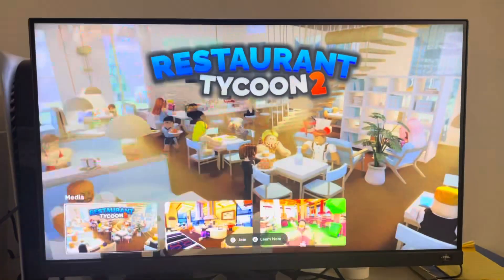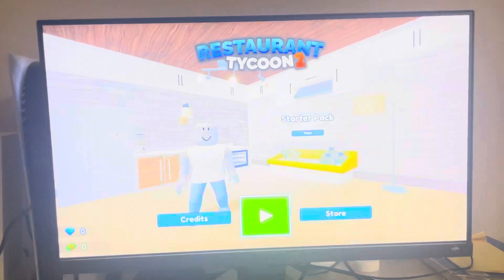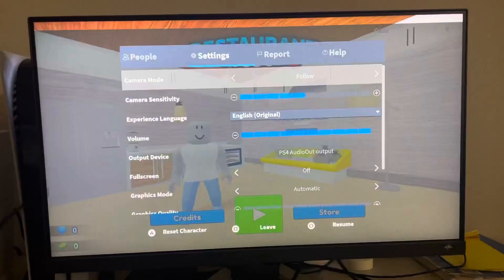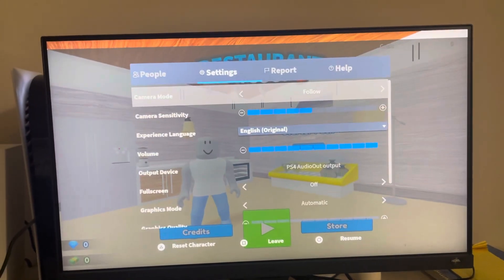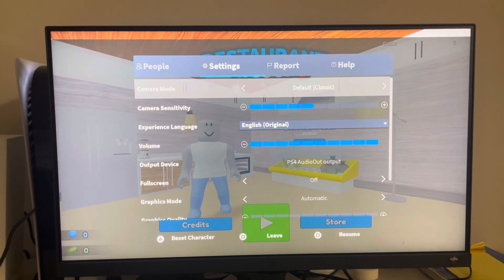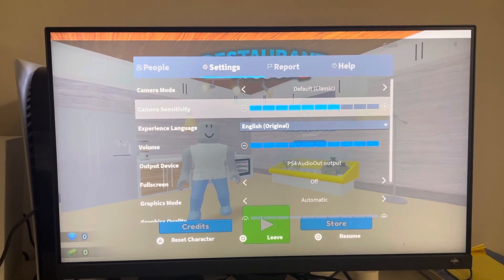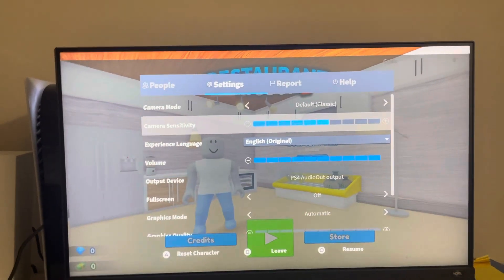Roblox PS4/PS5: How to Change Camera Mode & Sensitivity in an Experience Tutorial!